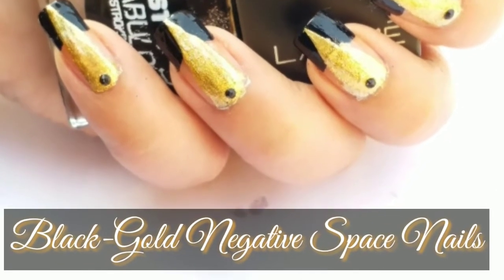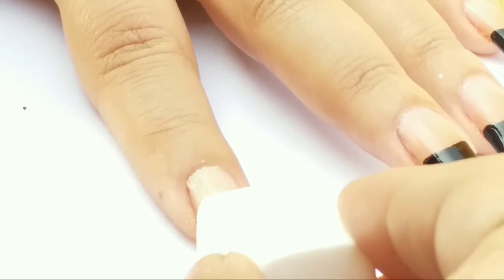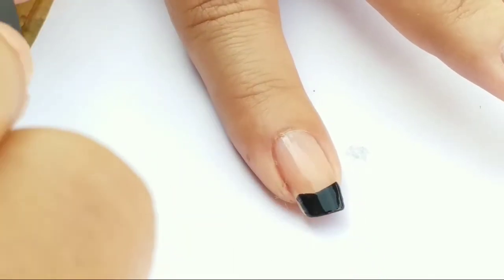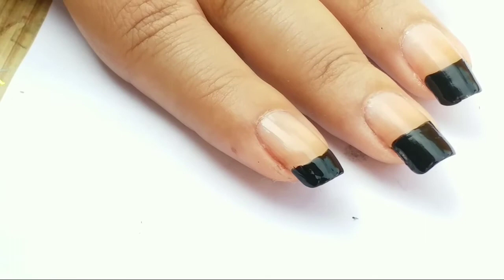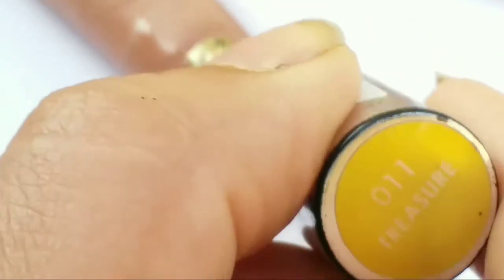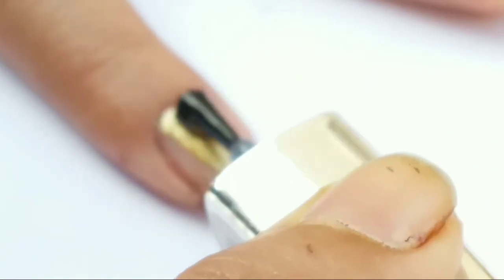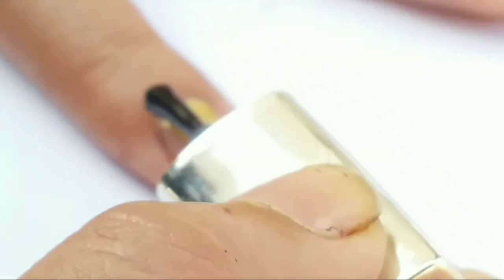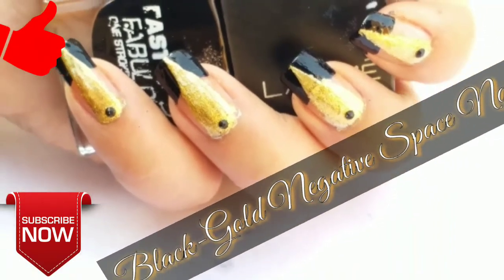Nail Art | Negative space Nail Art | Black-Gold Negative Space Nails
Today i am going to show you this classy Black-Gold Negative Space Nail art. Apply base coat of brand Avon to protect your nails.
Next create French tip with Lakme Black color.
Next create a V with two pieces of tape. Fill in that V with Golden Color Of Colorbar. Remove that tape off you will find a Golden V after peeling off the tape. Next add Black Rhinestone. Apply today coat to seal the design.

☆  Products Used   ☆
▪BASE COAT :- AVON
▪BLACK POLISH:- LAKME
▪GOLDEN POLISH:- COLORBAR
▪TOP COAT:- AVON
▪RHINESTONES:- BLACK COLOR
▪TAPE